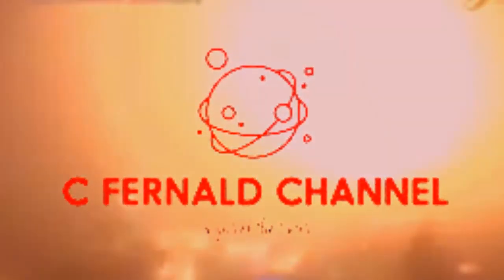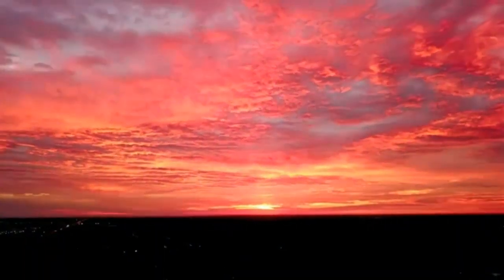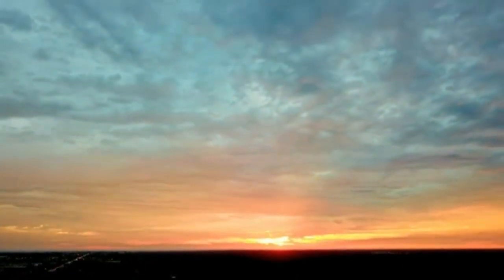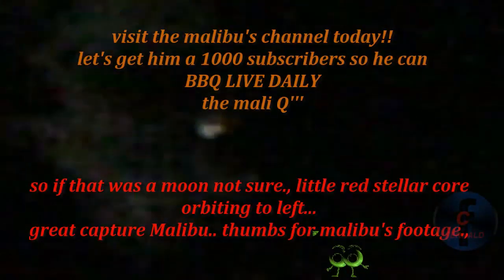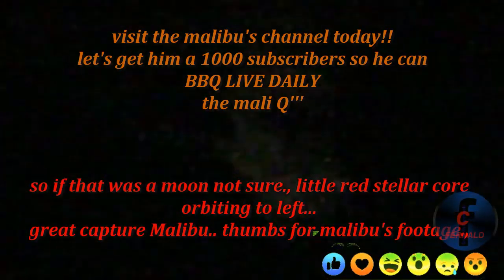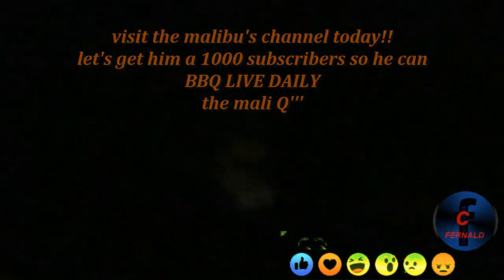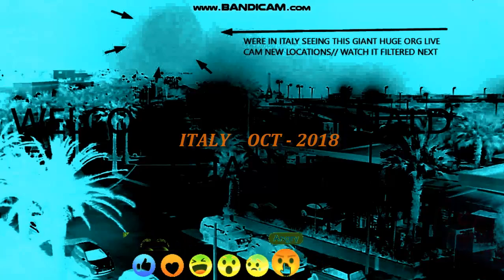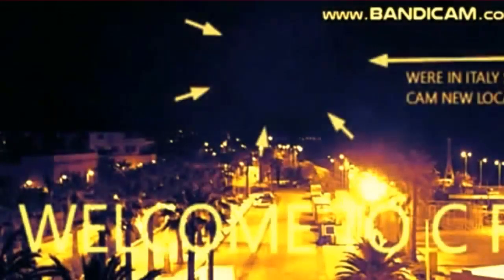PLANET X NIBIRU ORB OR MOON RED., COME IN SEE THIS MATRIM MAYBE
🎧🌗Welcome to CD Presents
Attention Friends ::: STARTING NOW '' Sept 2024 10am Daily i will be releasing my hidden videos. changed the cover but the video same. 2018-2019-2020

Note: Some Videos are being rereleased from 2017 till current. New Subscribers your chance to get caught up .. enjoy and share